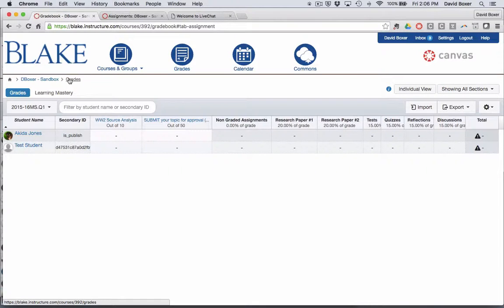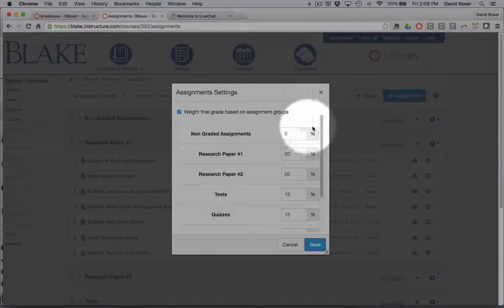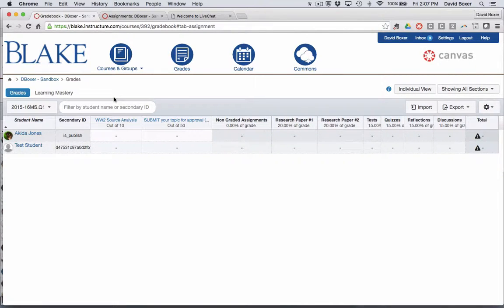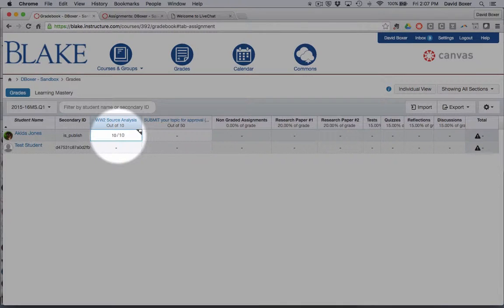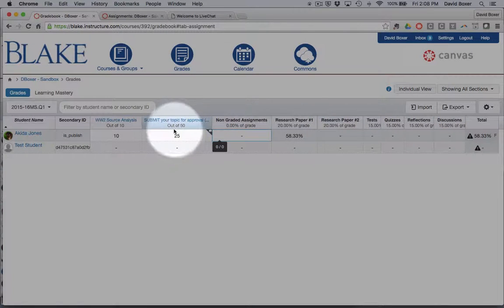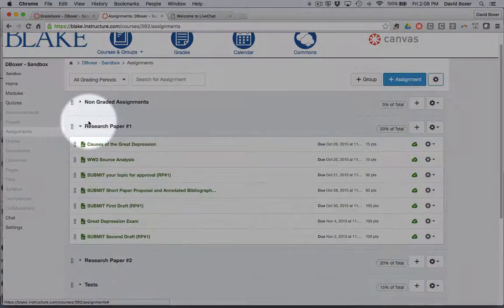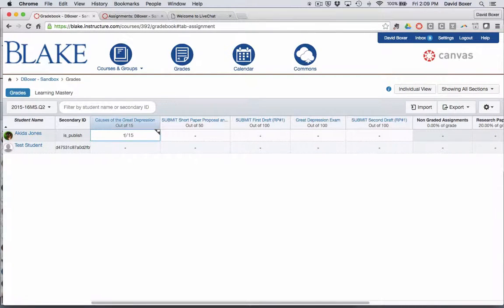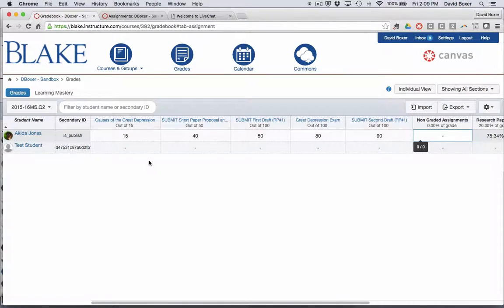Keeping Track of Student Progress Using the Gradebook